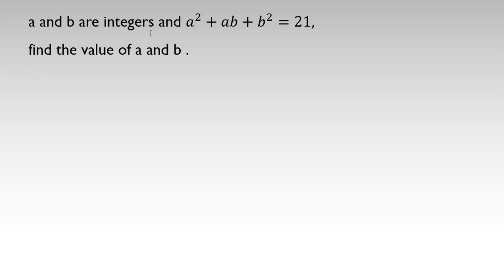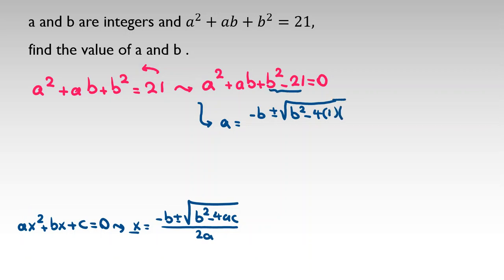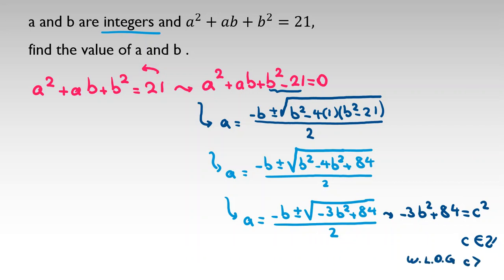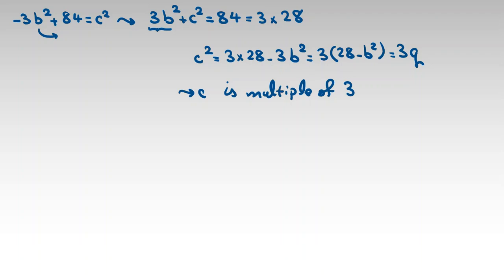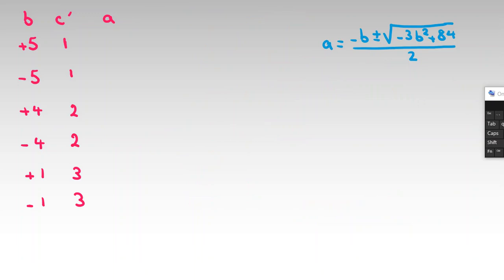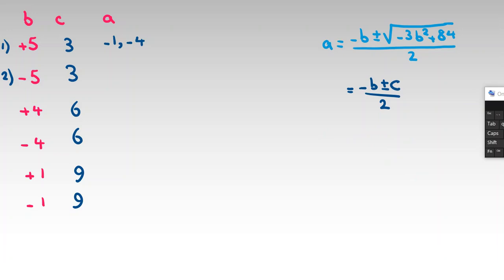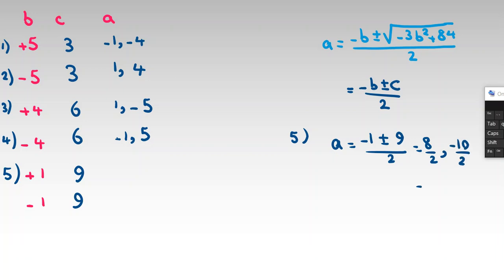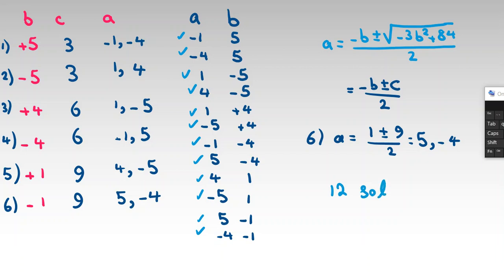Too many answers | Olympiad Math Questions |Preparation ukmt senior junior maths challenge 2022 2023